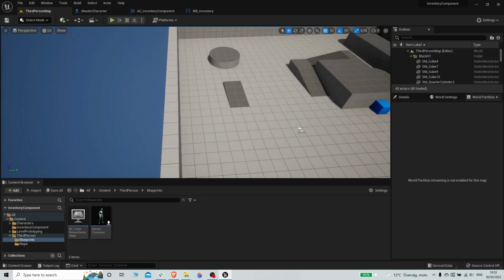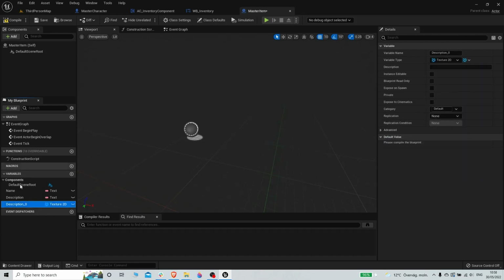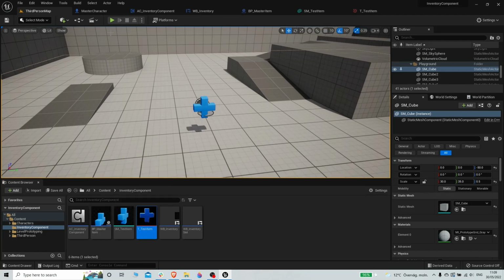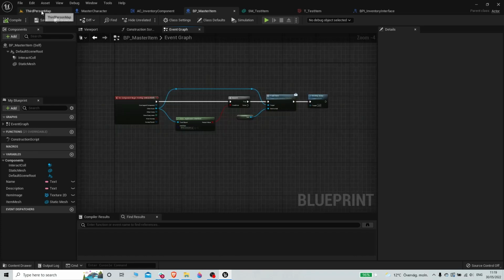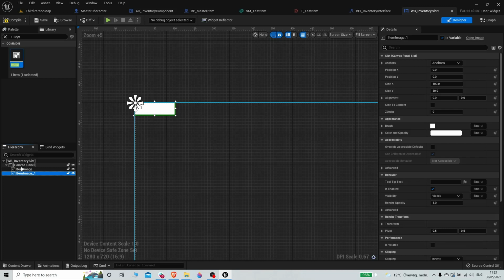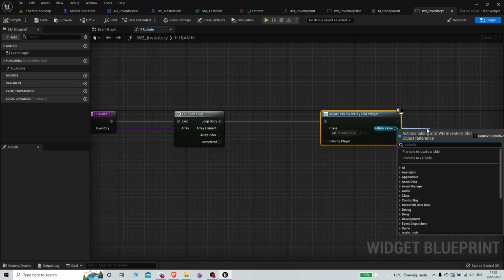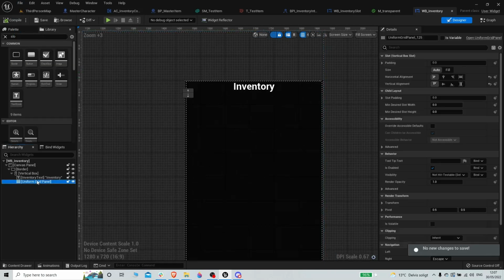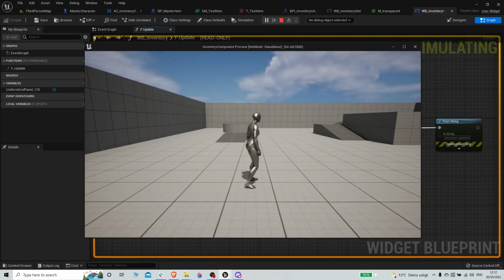UE5 - Multiplayer Inventory Component #2 - Open/Close Inventory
Thanks again for watching! Hi All and welcome back to episode 2 of our multiplayer inventory component in Unreal Engine 5. The Purpose in doing the inventory as a component  is that we can easily add it to any character or project we like in the future!  If it turns out alright ill probably make it downloadable in some form.